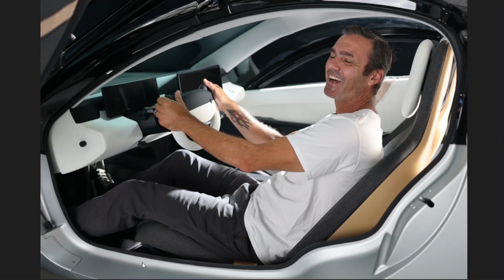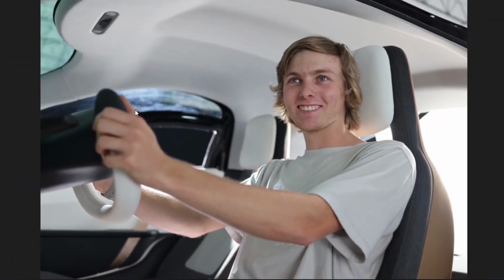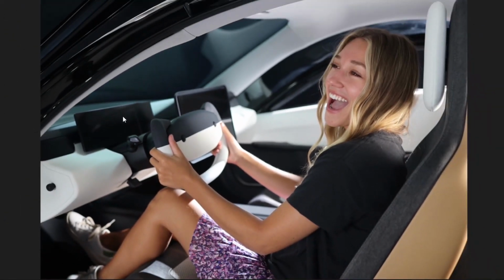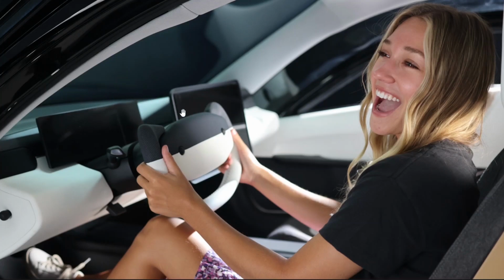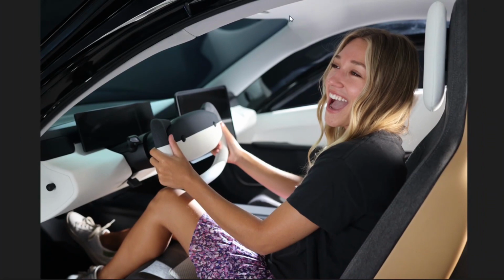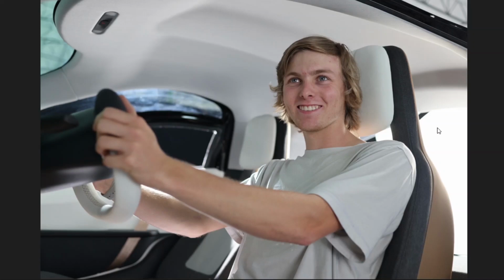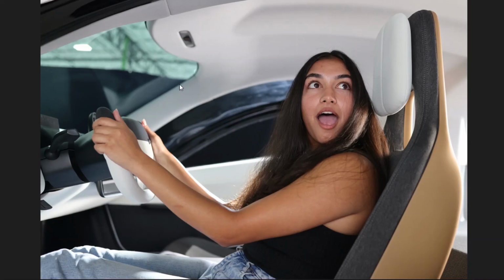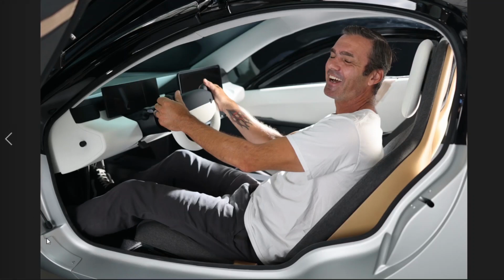Are they getting rid of the Solar Dash? Gamma musings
Tesla to J1772 adapter if they go with tesla plug
Lumbar support
Camping mattress
Spare wheel